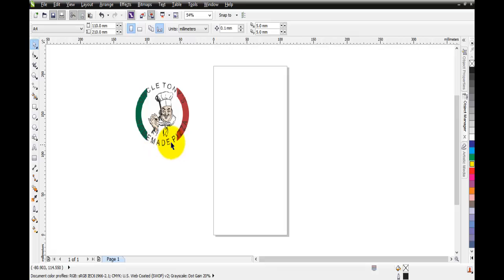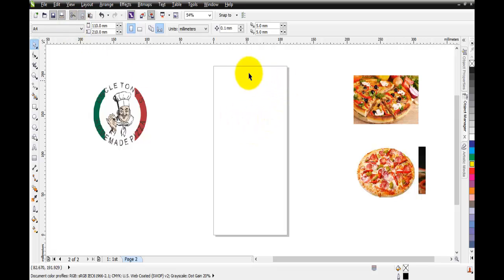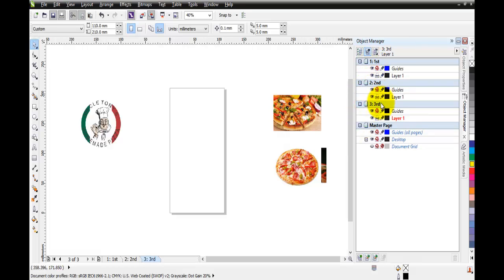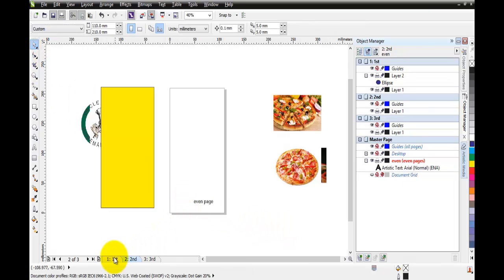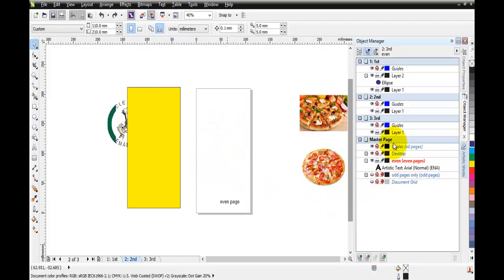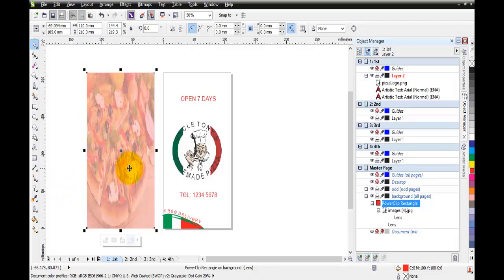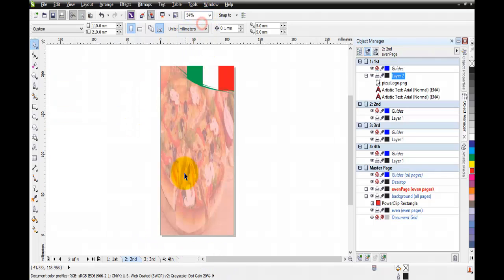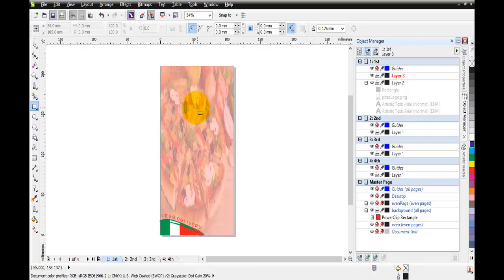Creat a Multi Pages Brochure- CorelDRAW for Beginners Course & tutorial #27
Editing brochure with CorelDRAW X6: Multi Pages. Last lesson CorelDRAW.